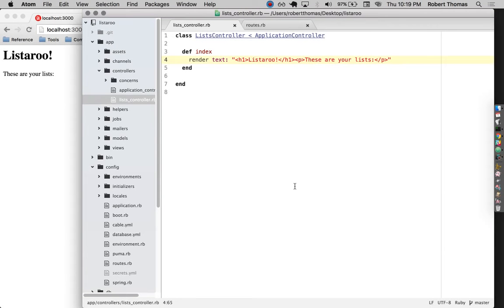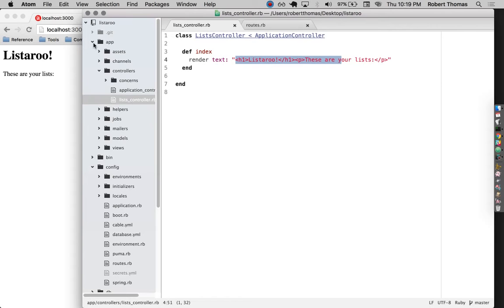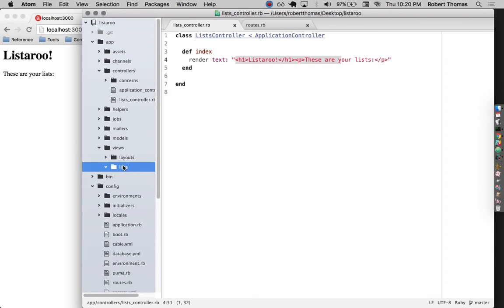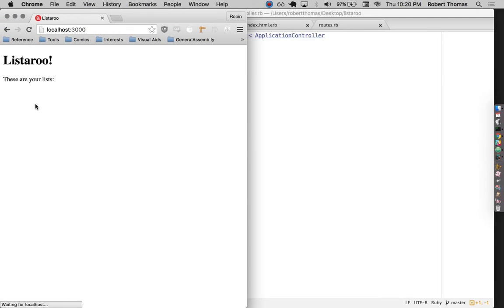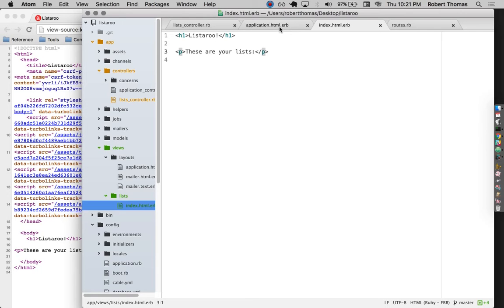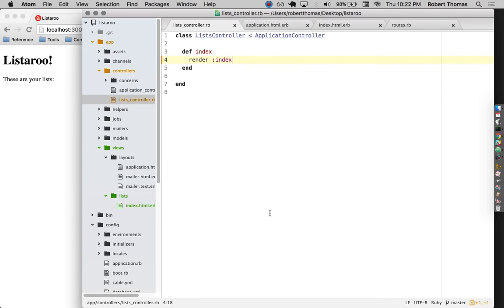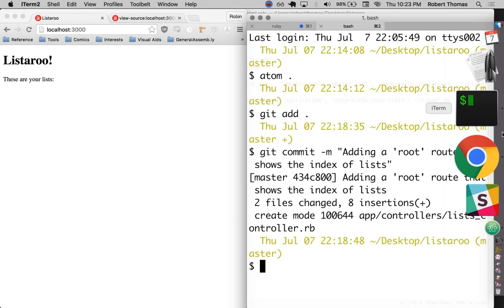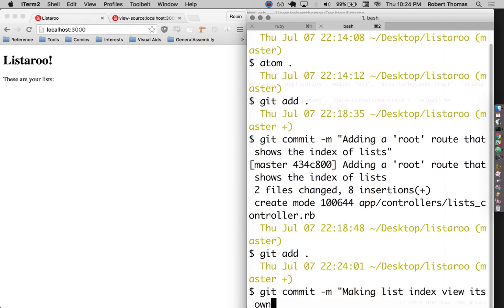Making a Rails App, Part 4: Making the list "index" view its own file that uses a layout